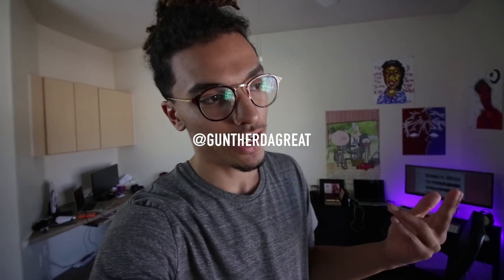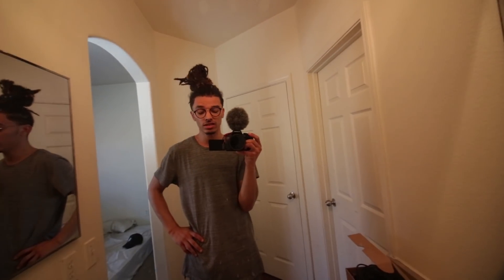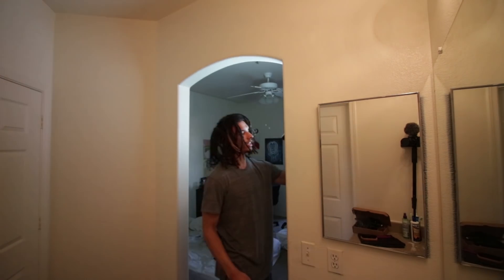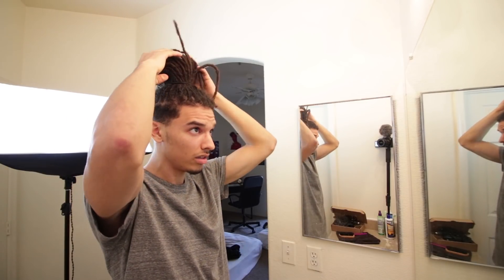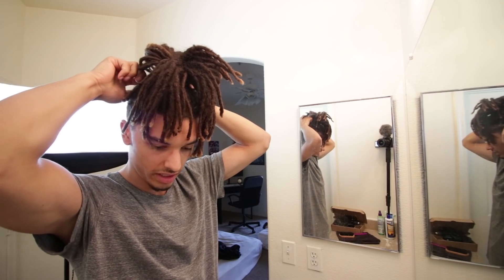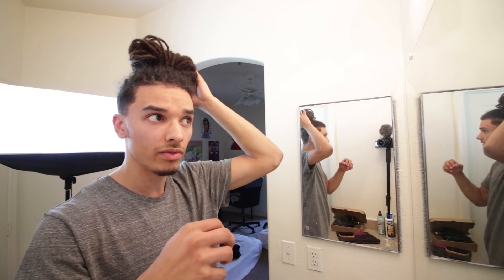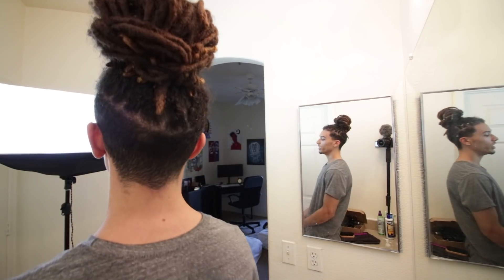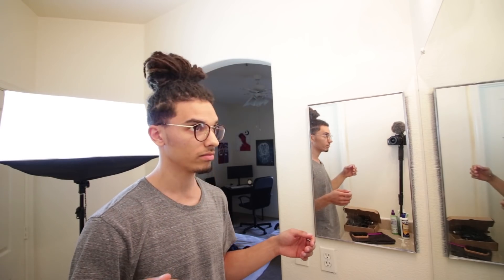How To Do A Bun With Dreadlocks